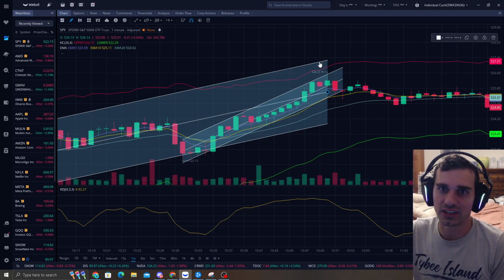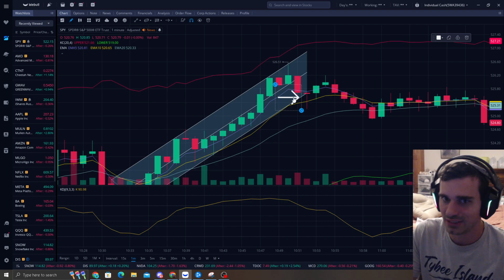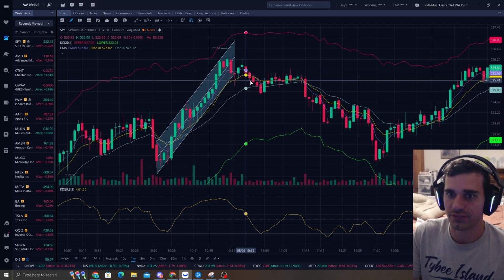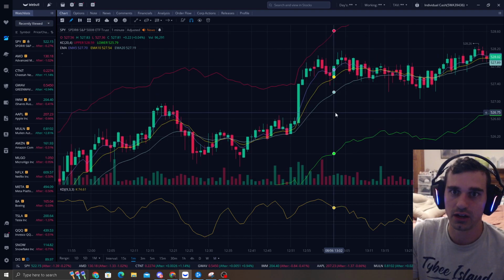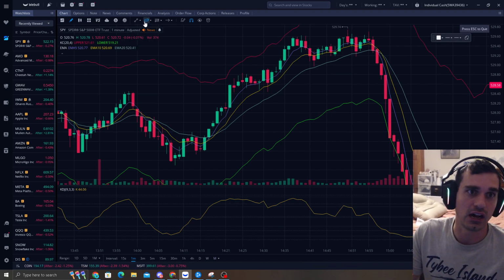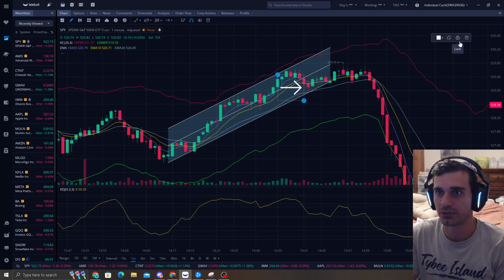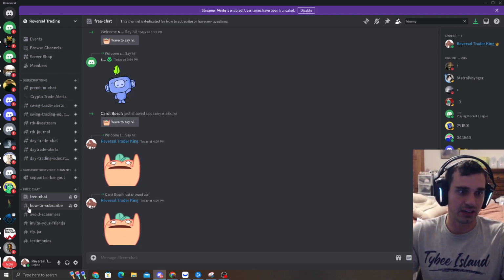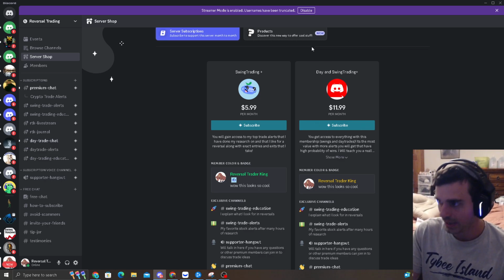How To Draw Trend Channels To Day Trade Better (Beginner Friendly Video)